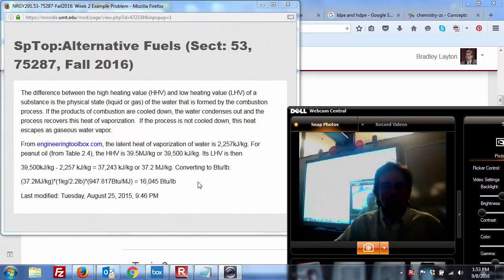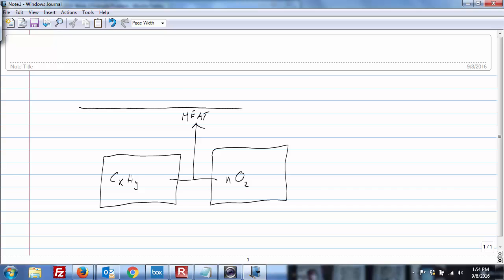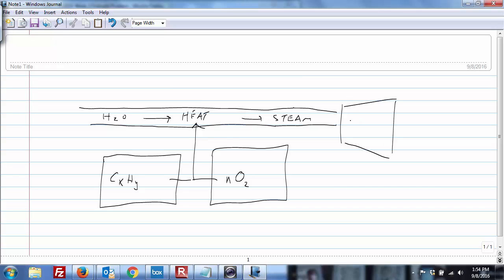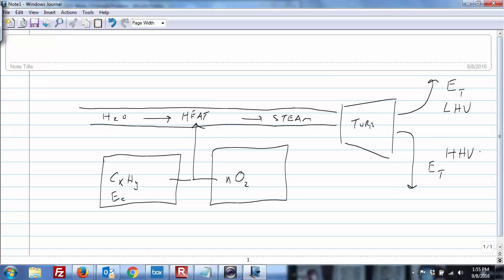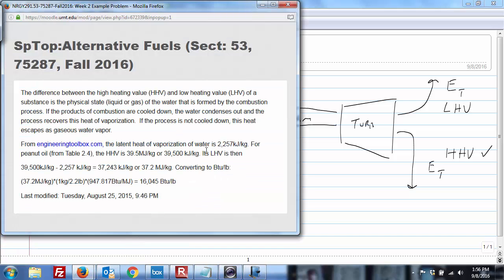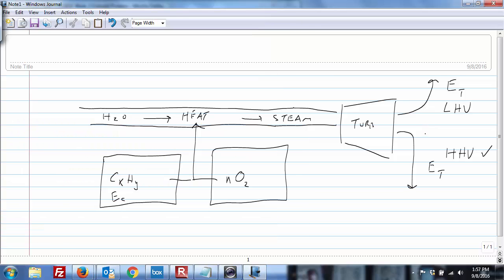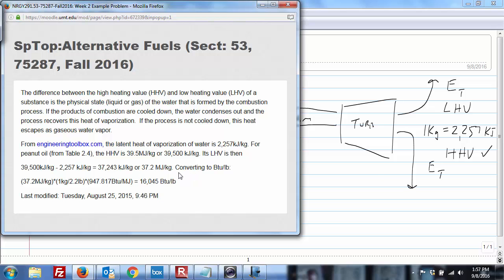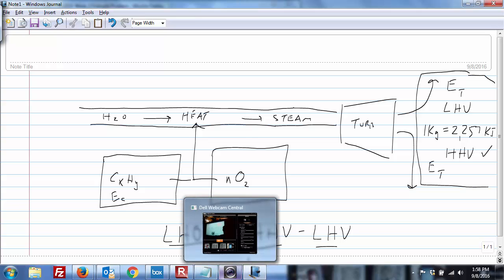NRGY_241_Lecture_04_02_sample_problem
Week 2